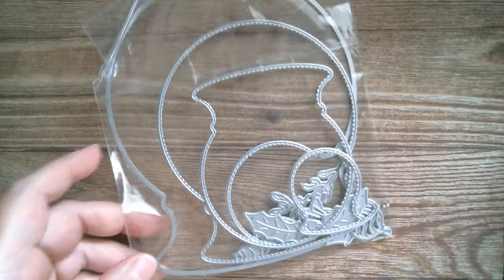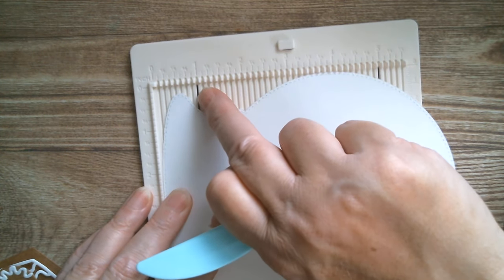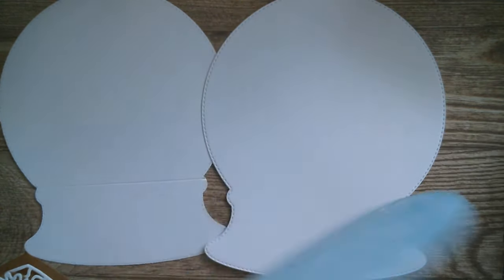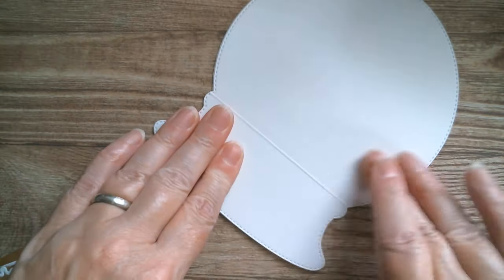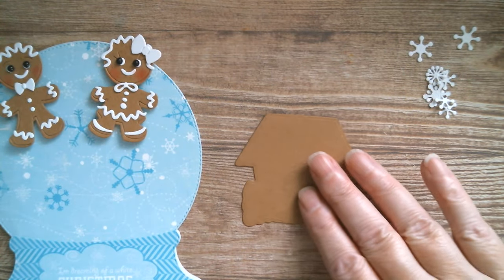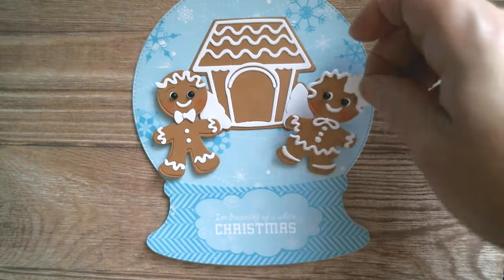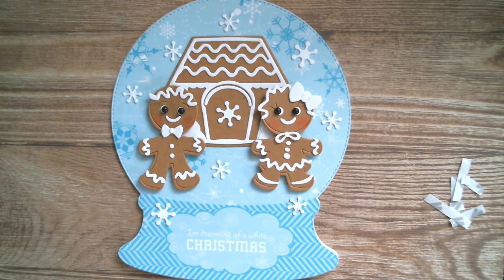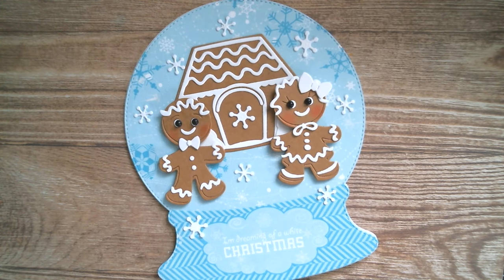Eiffel Store Lets Make This!/AliExpress *Daily Hot Picks*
Die Snips I use
Eiffel Large Frames on Amazon
Eiffel Store
New Release
Christmas Collection
*Daily Hot Picks*
MANGO September Release
KSCRAFT New Release
Panalisa New Release
Piggy Store New Release
Mini Light bulb Twine
Snowflake Ribbon